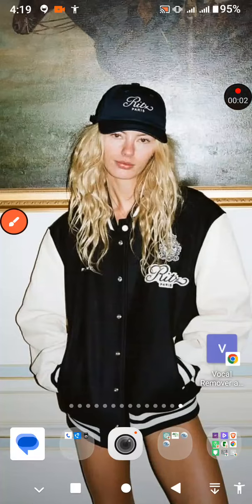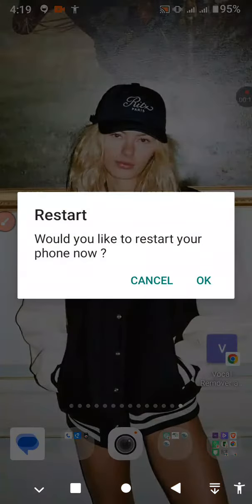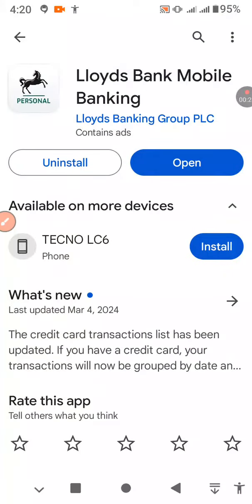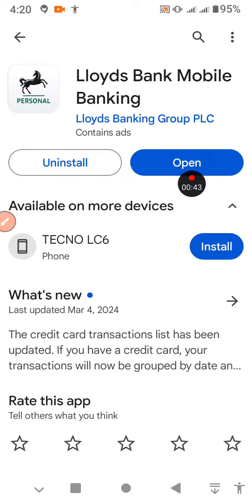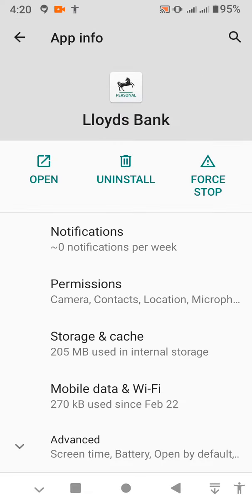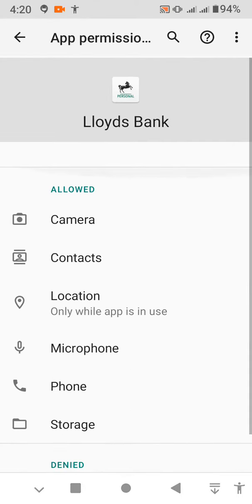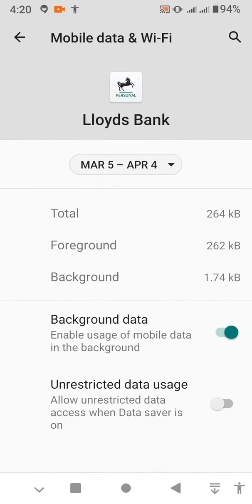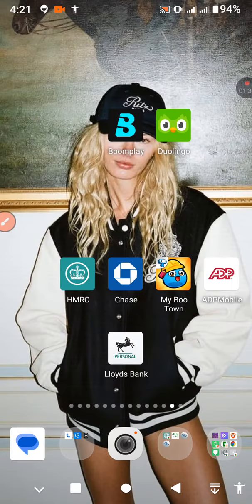How to fix Lloyds Bank Crashing issue | Lloyds Bank Crashing problem fixed | Lloyds Bank Crash fixed